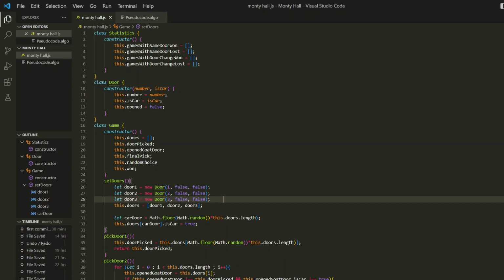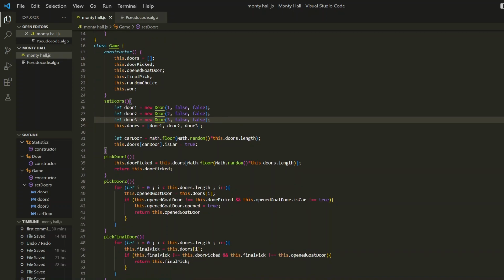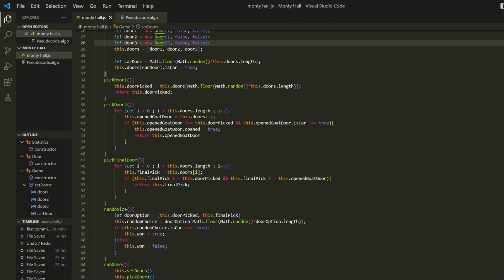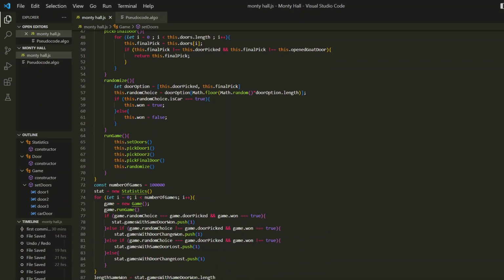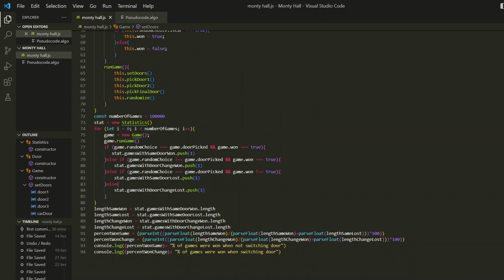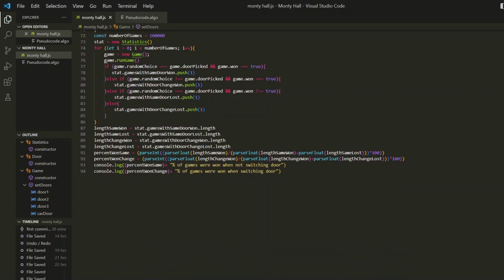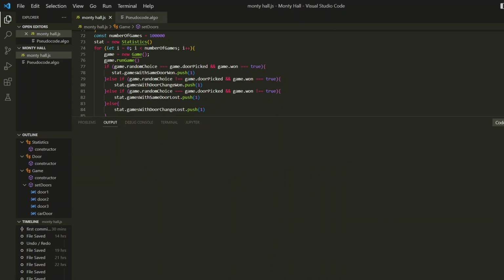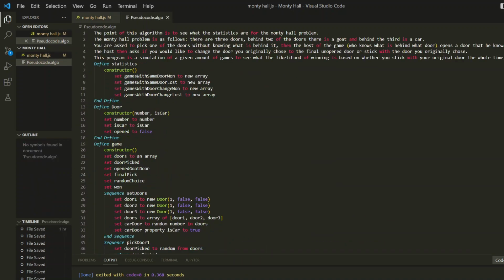Monty Hall Logic Explained